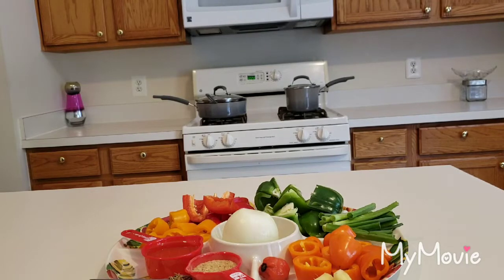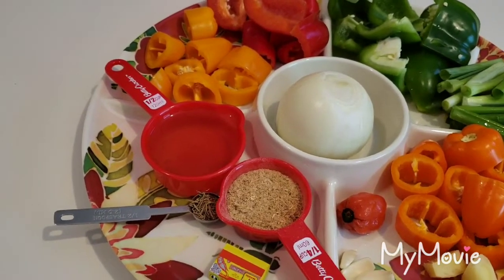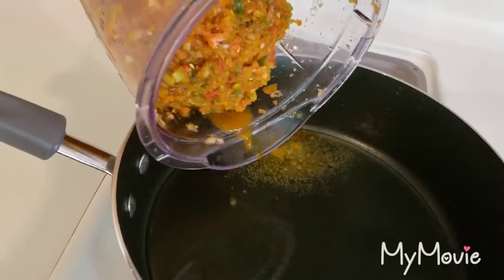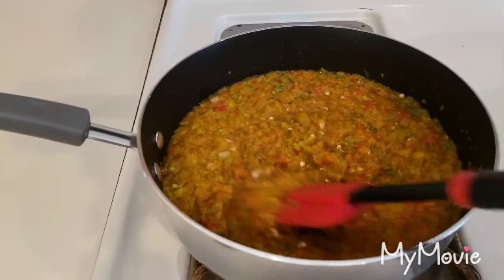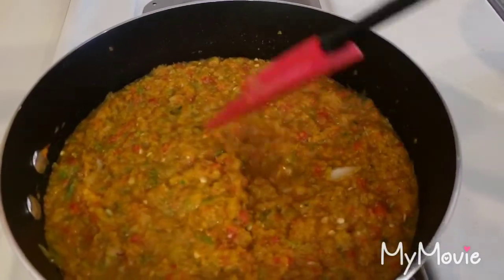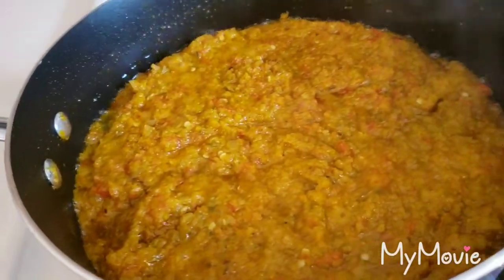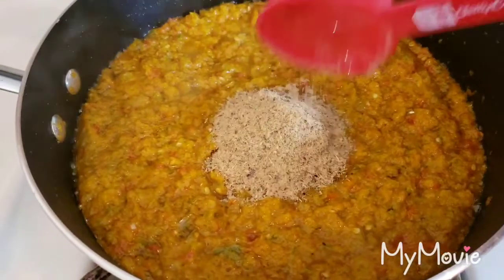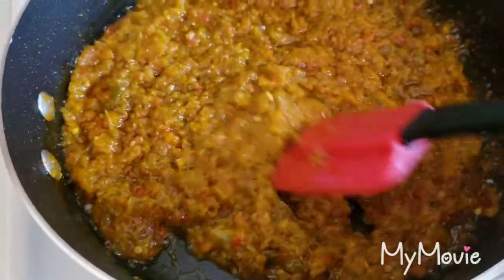Delicious mix pepper sauce/rainbow pepper sauce/red pepper sauce